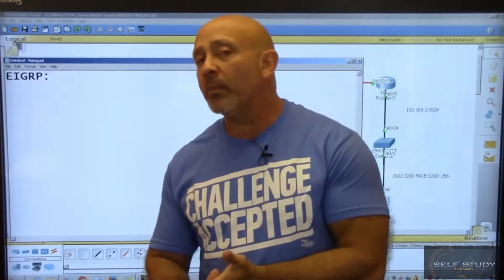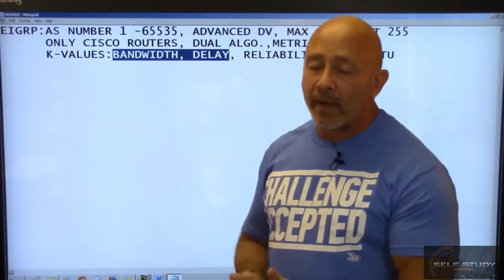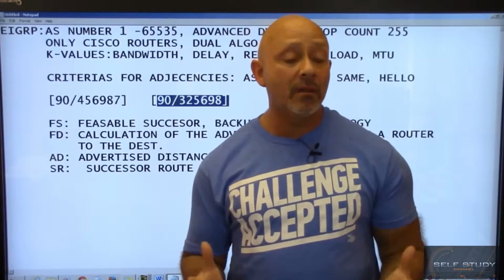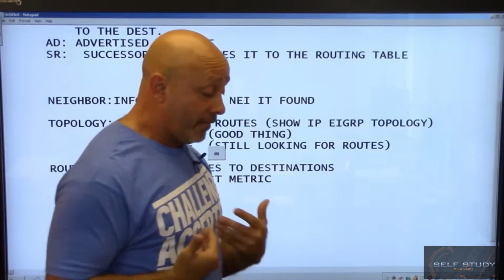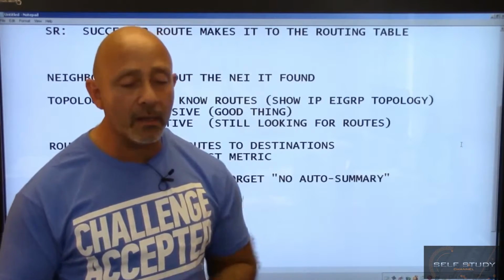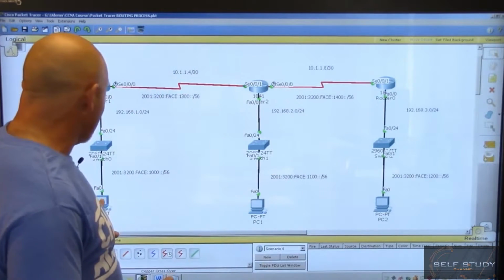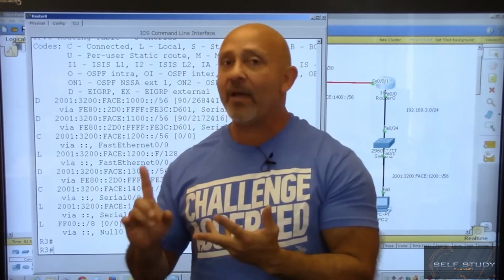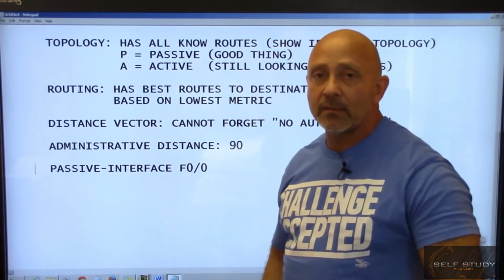CCNA Training for newbie Lesson 73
Lesson 73 EIGRP & EIGRPv6 configurations